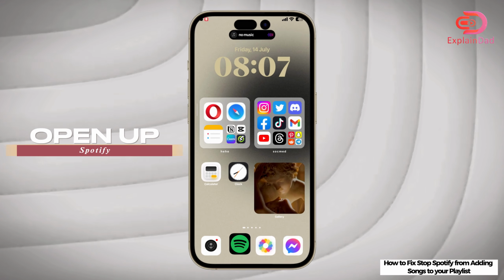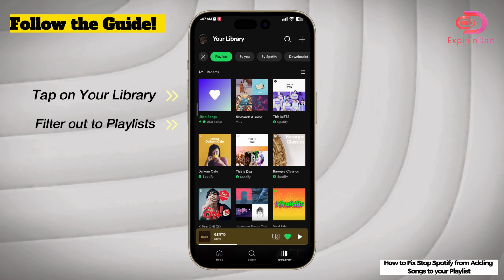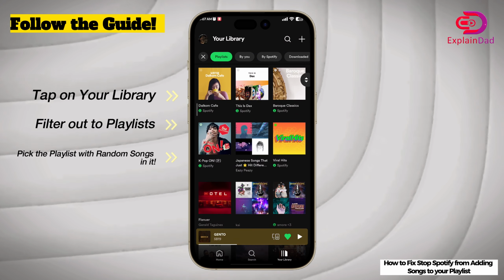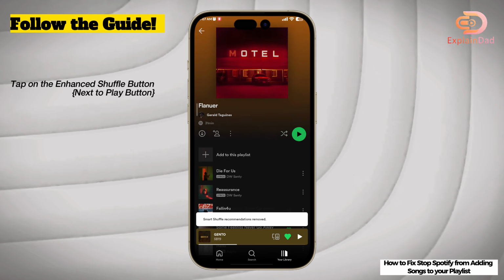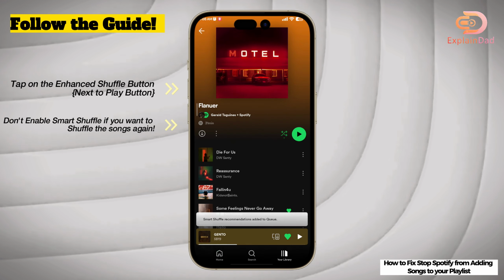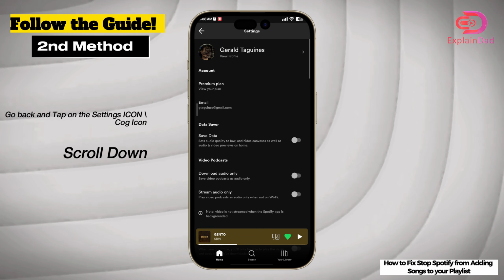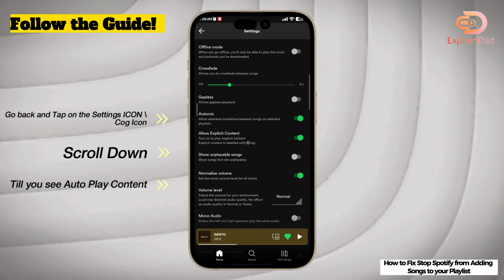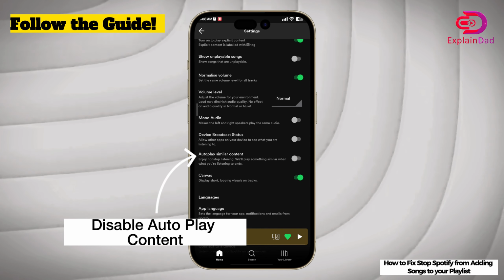How To Fix Spotify From Adding Songs To Your Playlist 2023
Explain Dad has got you covered! In this video, we'll show you how to fix Spotify from adding songs to your playlist in 2023, so you can enjoy a curated listening experience tailored to your taste. Say goodbye to those pesky, unwanted tracks and regain control of your playlists! 🎧🌟